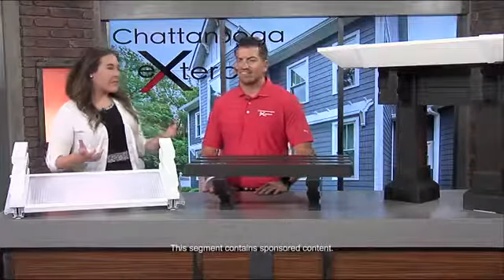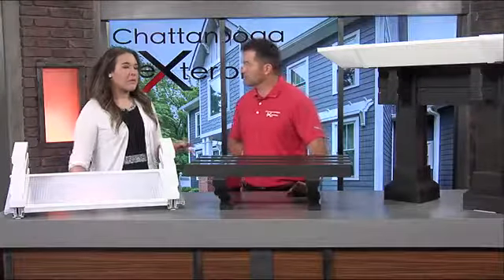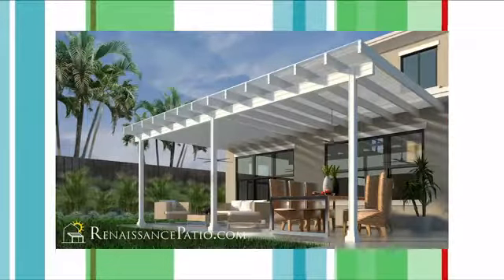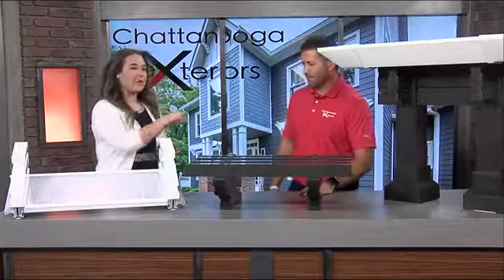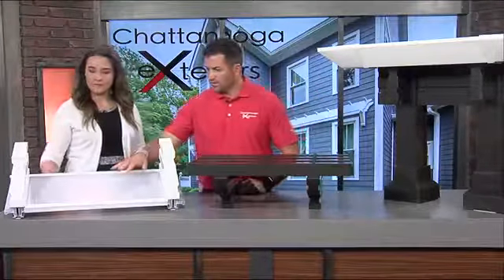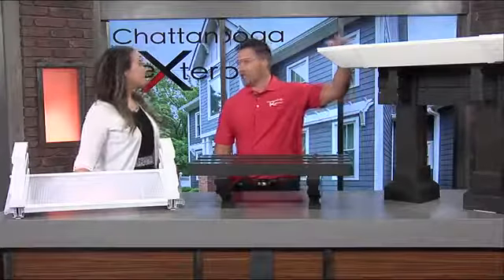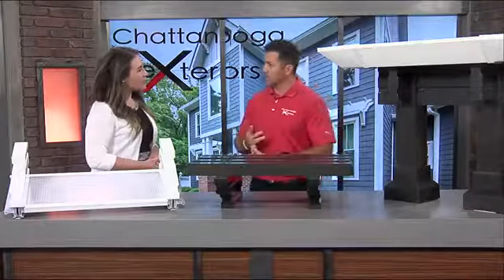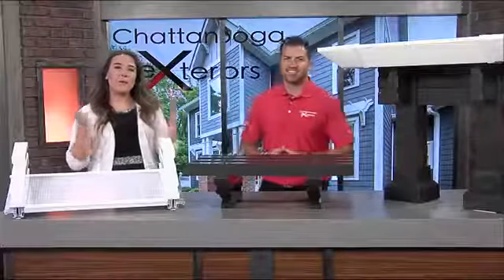On the Deck - Patio Coverings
Jamie Breneman explains a new type of patio covering that's not made of wood. They can install it in a week. @chattanoogaexteriors